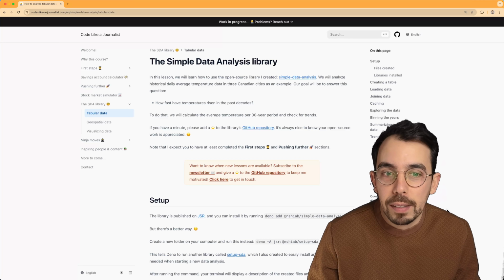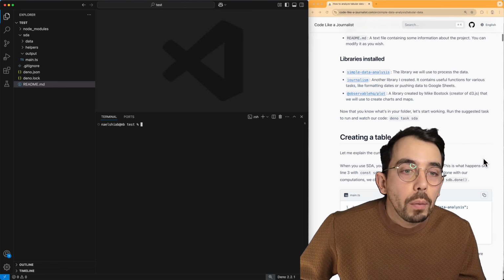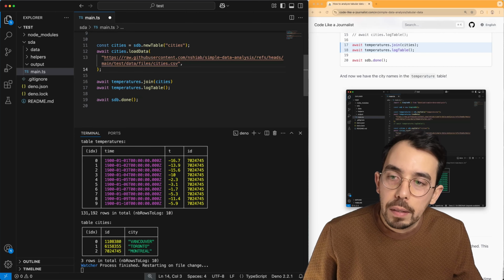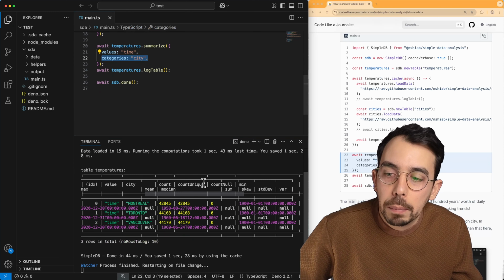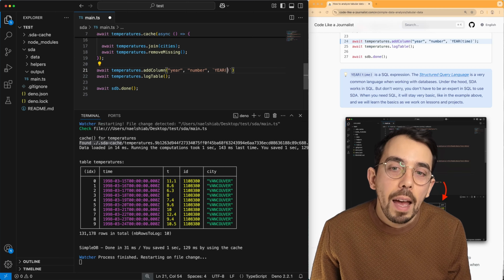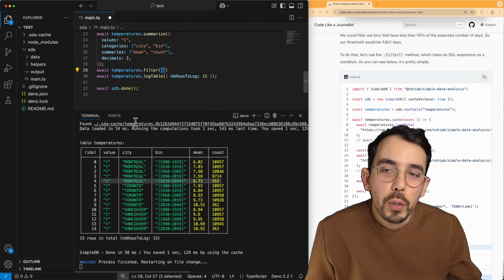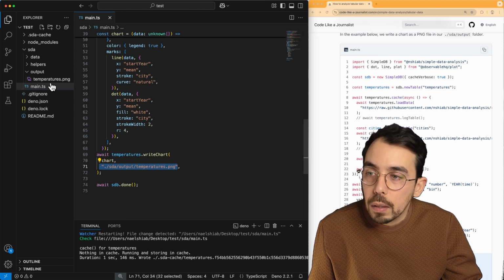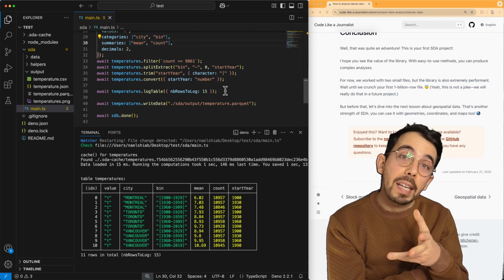How to analyze tabular data with TypeScript and the Simple Data Analysis library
In this lesson, we learn how to use SDA by crunching daily temperature data. Link to the lesson